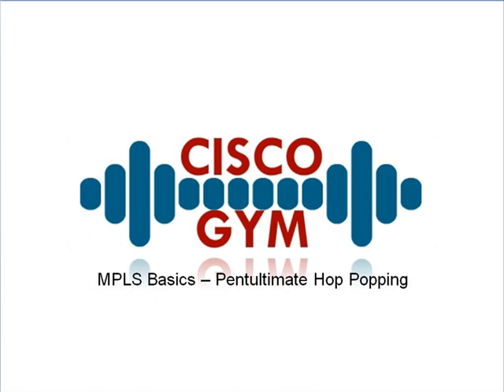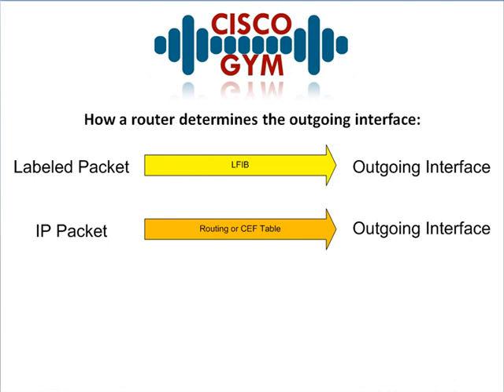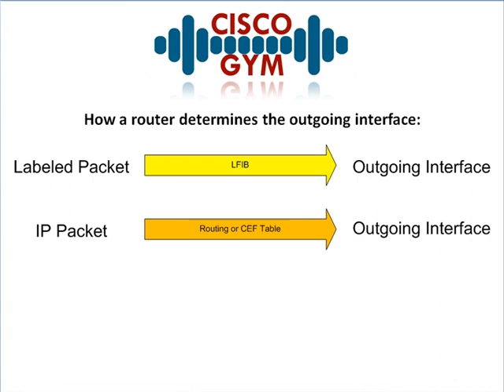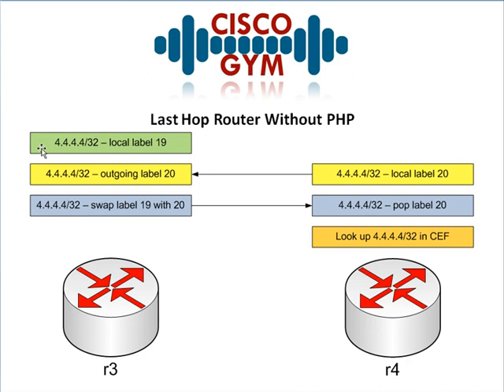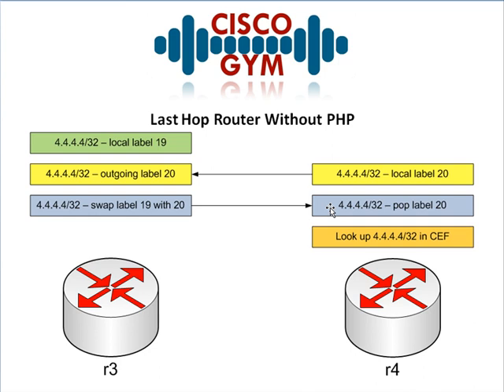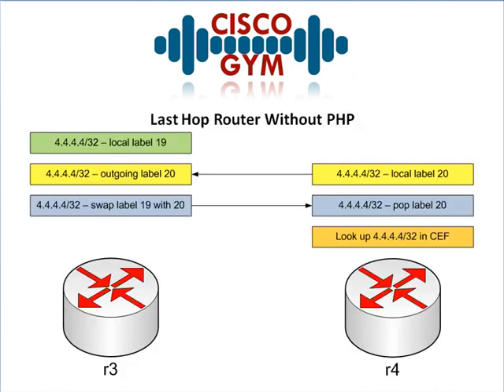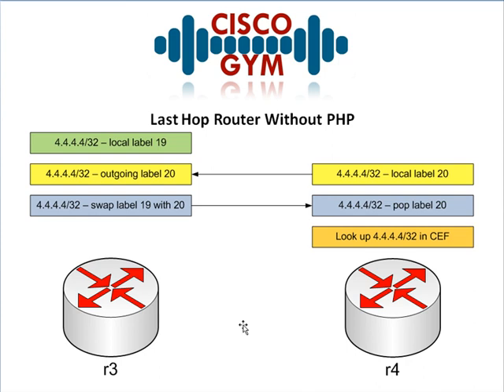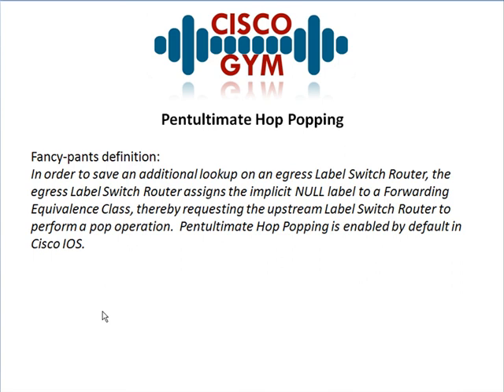MPLS Basics PHP - Part 1